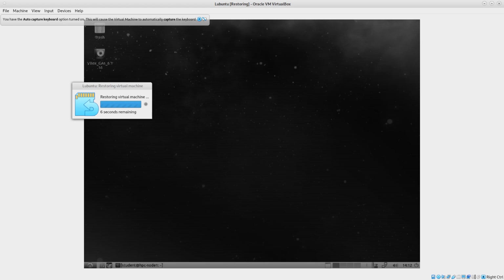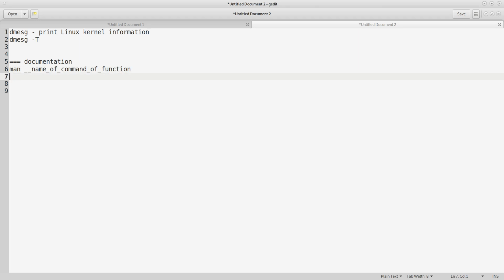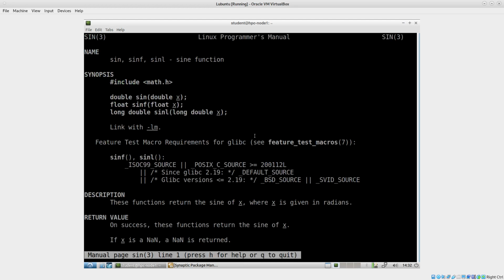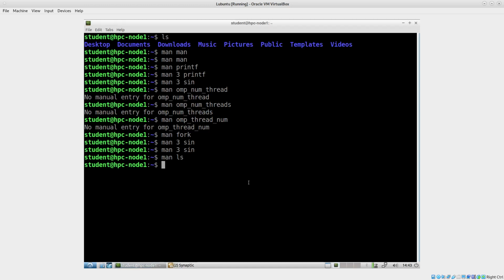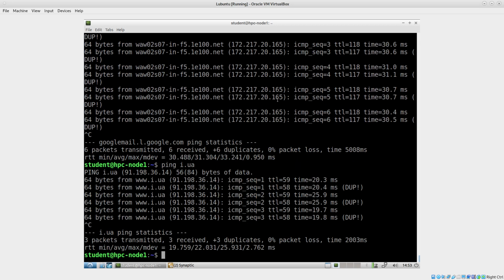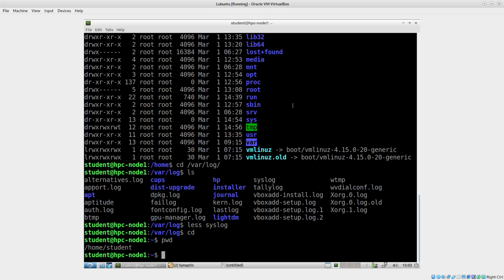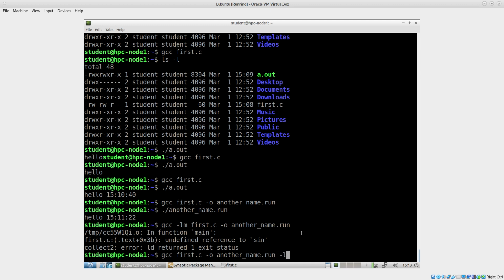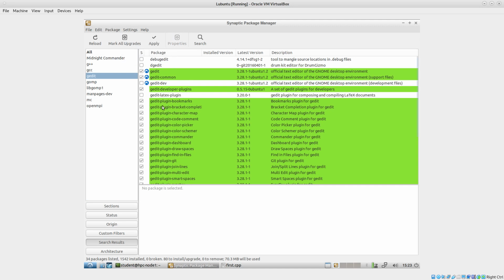Linux C/C++ development environment configuration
first C program with gcc
first C++ program with g++